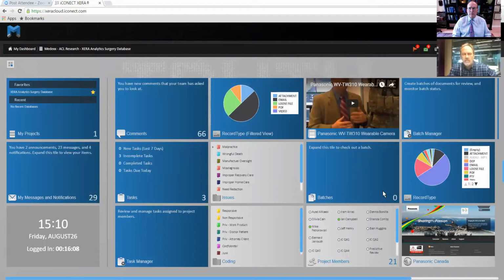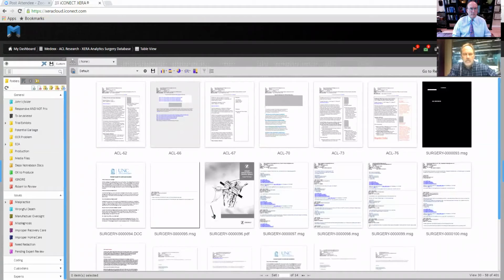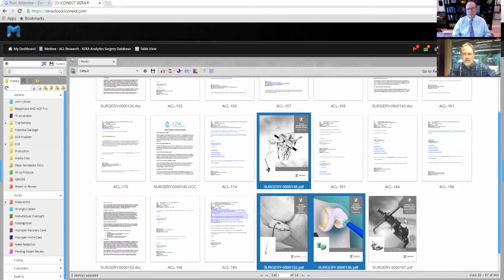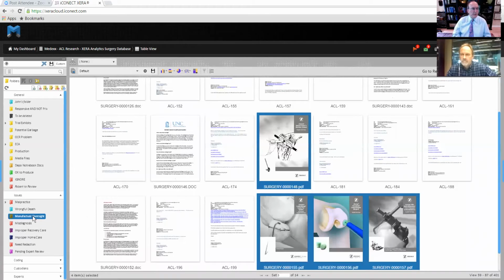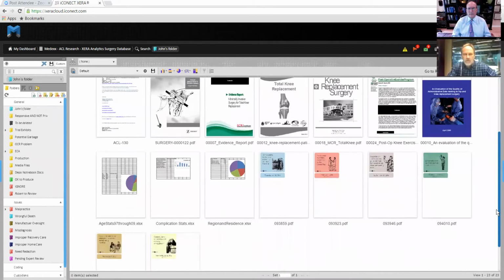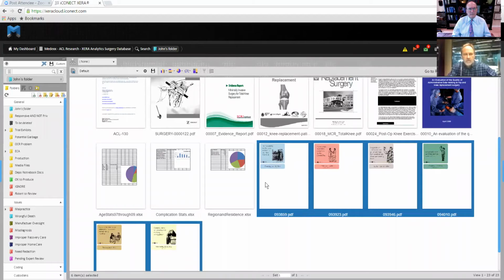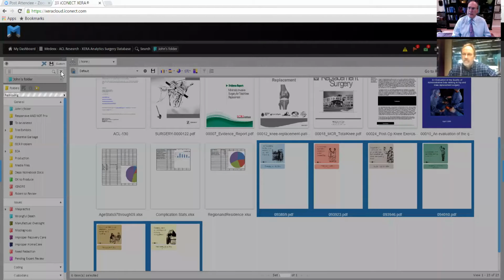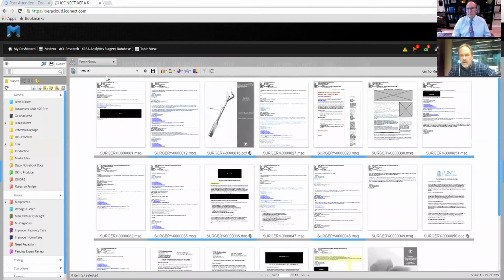What can a thumbnail do to expedite search and review?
During our latest eDiscovery Tech Features Educational Series, we sit down again with Ian Campbell of iConect to dig deeper into the review process and how a simple thing like a thumbnail can speed search.